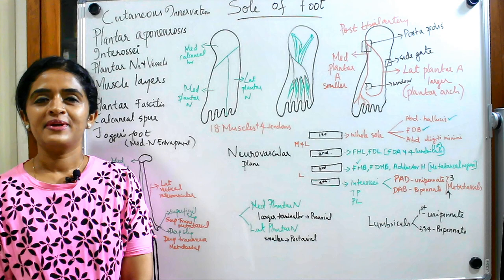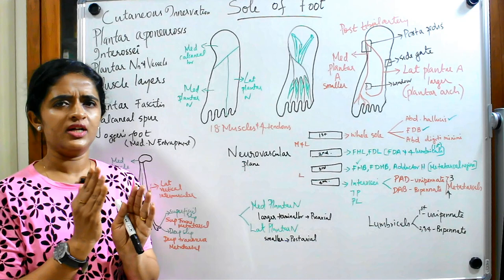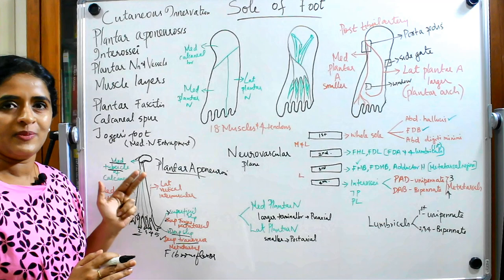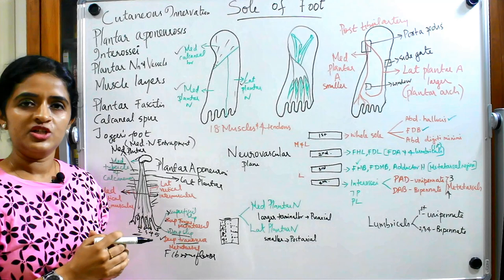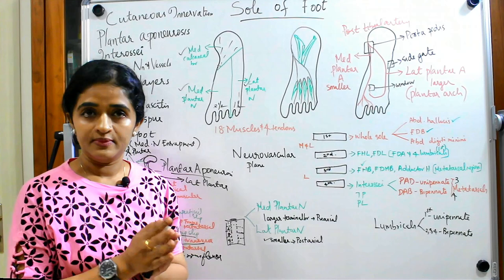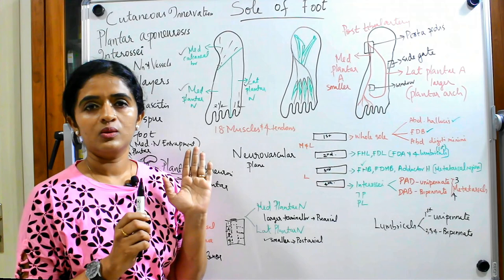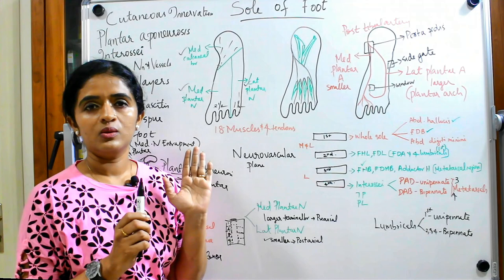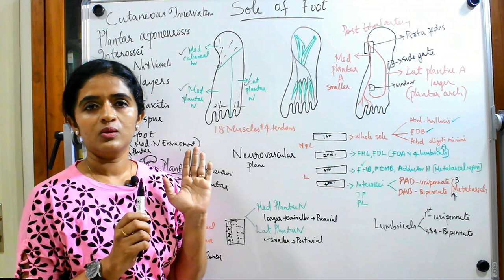THE SOLE OF FOOT-GROSS ANATOMY LOWER LIMB-DR ROSE JOSE MD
A short Description of the Sole of Foot , its organisation,muscles and neuro vascular  supply by Dr Rose Jose.

For Purchasing the textbook on embryology "ESSENTIALS OF HUMAN EMBRYOLOGY" by Dr Rose please contact (FOR INDIAN BUYERS ONLY):

Robert Tim Wilton (Trivandrum,Kollam,Pathanamthitta,Alappuzha) 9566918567
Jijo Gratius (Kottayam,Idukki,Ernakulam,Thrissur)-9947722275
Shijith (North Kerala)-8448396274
ALSO AVAILABLE ONLINE ON AMAZON INDIA